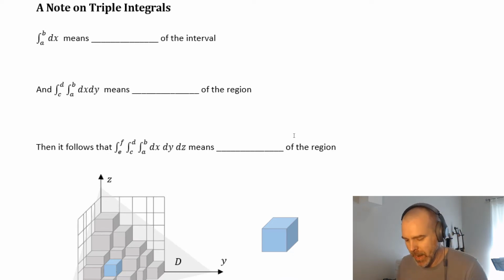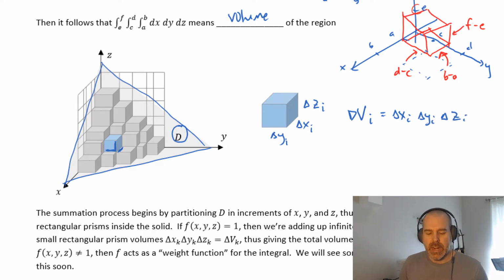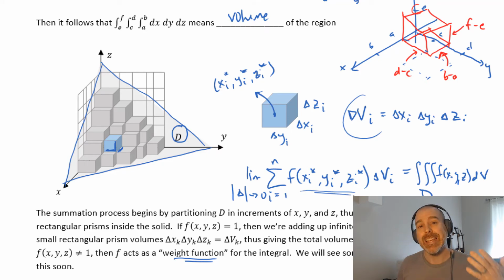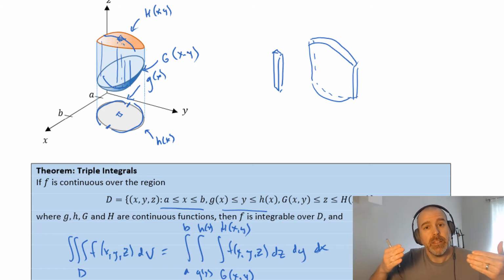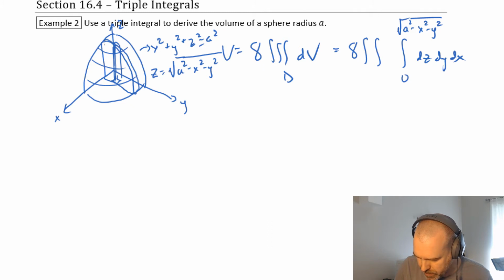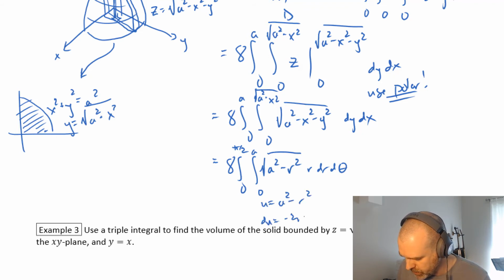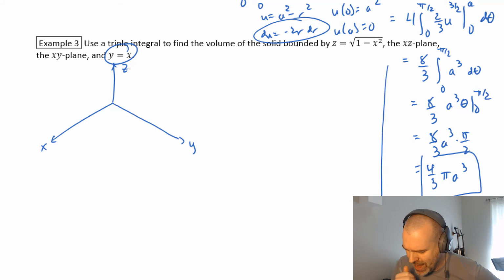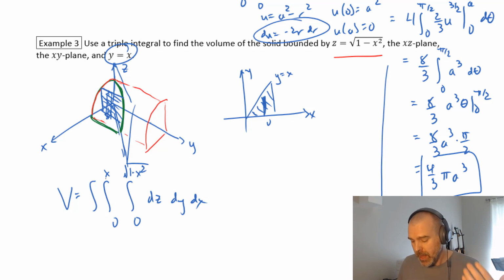Mth230 Section 16.4 - Triple Integrals [1/2]